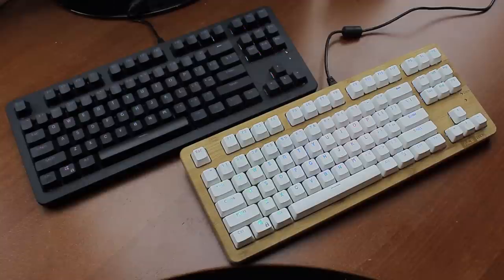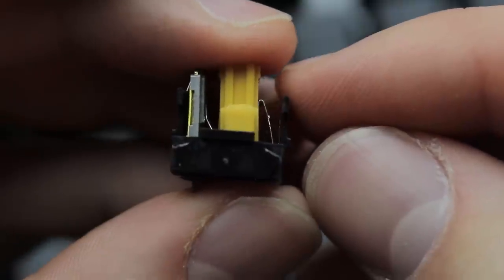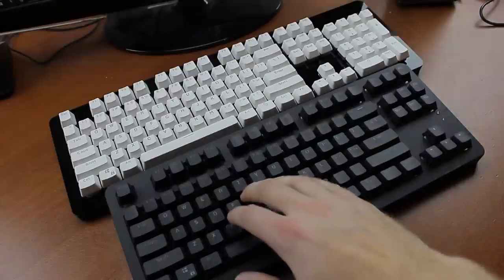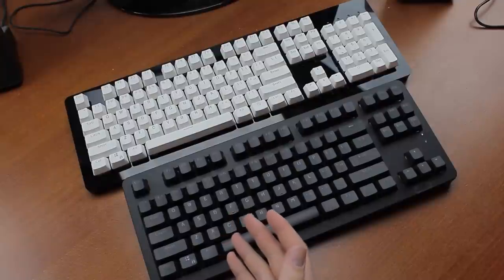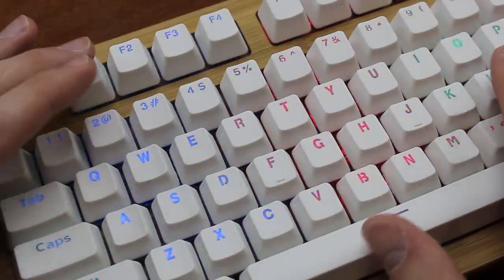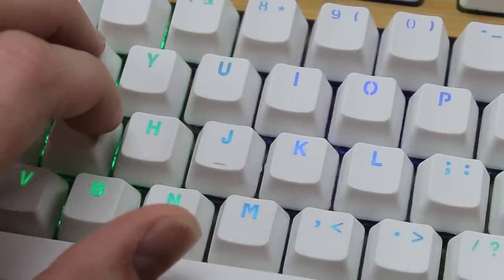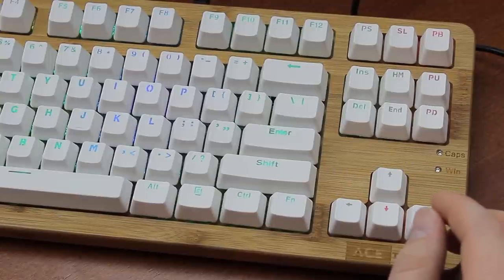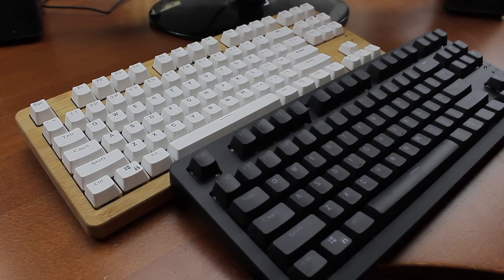APT clicky & tactile Hall effect keyboards review (APT HE)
Today we look at the new (3rd generation) Hall effect from Ace Pad Tech, including their new clicky and tactile switches!

The practice sentence was: "Hello my name is Thomas and I'm typing on an Ace Pad Tech clicky Hall effect keyboard right now. I really like these clicky switches, I think they came out very well!"